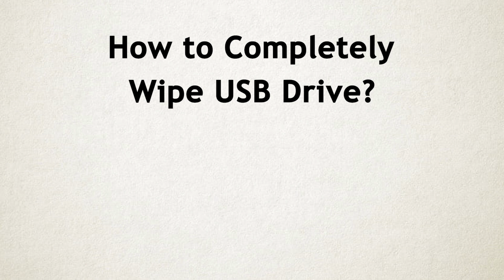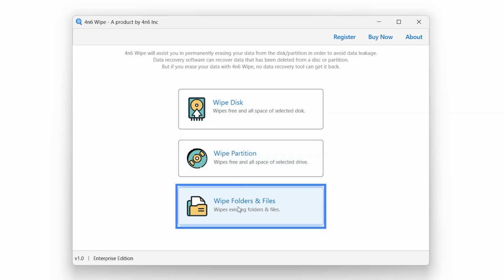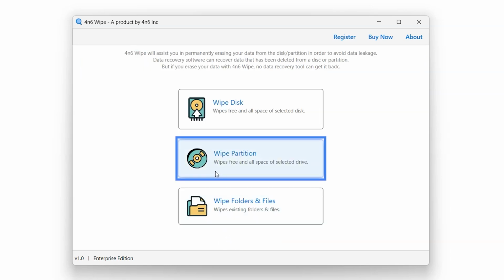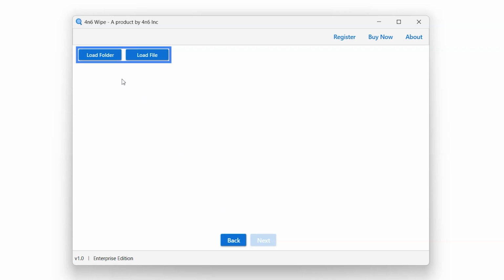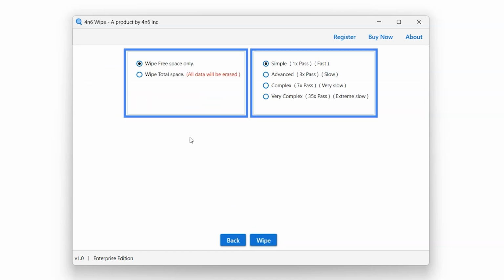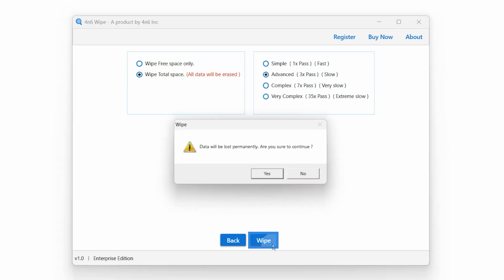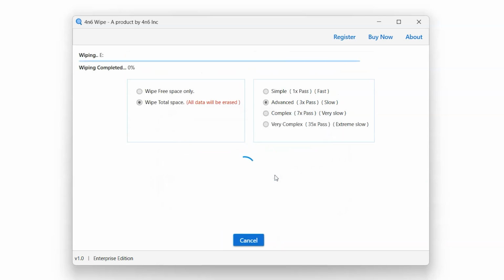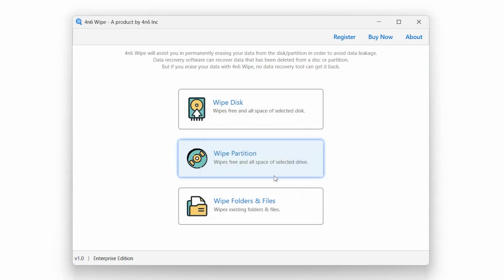How to Completely Wipe USB Drive or Pen Drive ?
Want to discard or give away your USB Drive or Pen Drive, and looking to securely erase all data from it? Then, we have got your back and made a video tutorial on how to completely wipe USB Drive. In this video, we have explained the step by step process to help you understand better in all parts.

Through this video, we’ll walk you to get familiar with our tool ”4n6 Wipe Software”. It helps you to completely wipe your USB drive without leaving any trace of your confidential data. It also provides you dual wiping options and multiple wiping methods, so that you can wipe your data as per your requirement. Our tool Data Erasure is being designed in such a way that users can wipe all their data by using just one software. Once the data is being deleted it cannot be recovered anyhow, so don't worry about the data leakage as it maintains the security of your data. I hope our tool will provide you maximum advantage and help you wipe out your data with ease.

How to Completely Wipe USB Drive or Pendrive?
1. Download and install ”4n6 Wipe Software”.
2. Select USB drive option.
3. Then, choose the wipe option according to your need.
4. After that, select the wiping method.
5. At last, click on wipe and start the process.

Table of contents:
00:00 Introduction
01:29 select USB Drive option
01:37 select the wipe option
01:54 Wiping methods
02:08 Wiping process starts